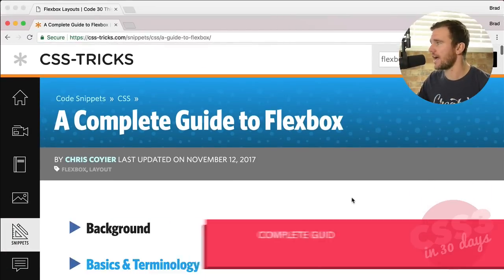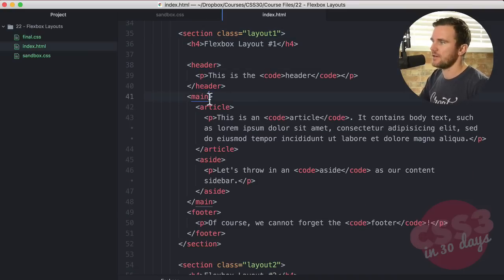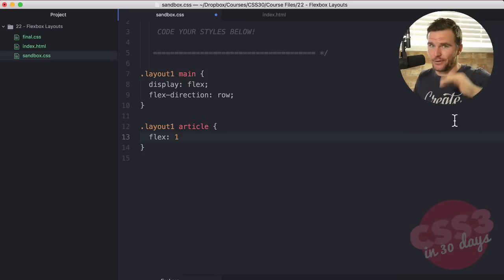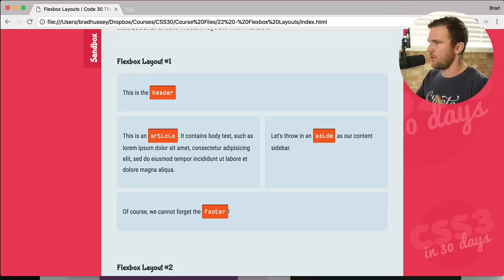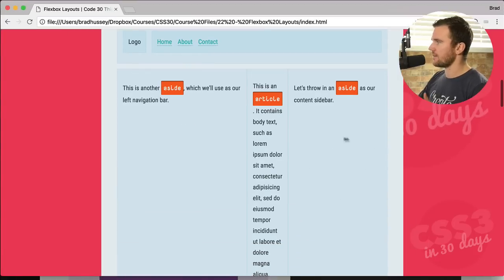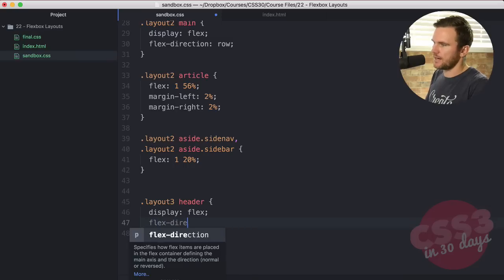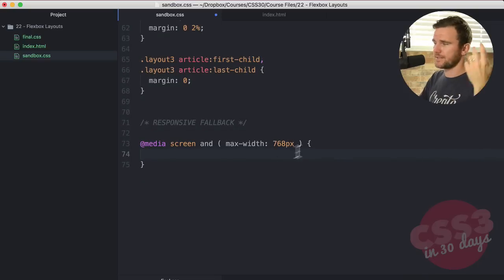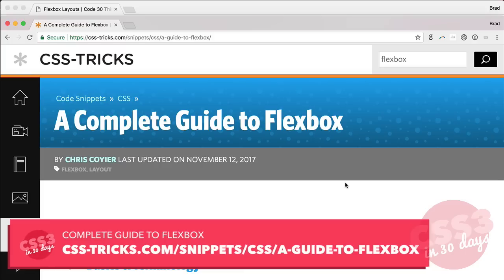Flexbox Layouts: CSS Tutorial (Day 22 of CSS3 in 30 Days)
Create modern layouts with Flexbox!